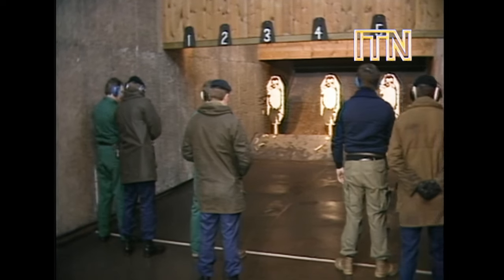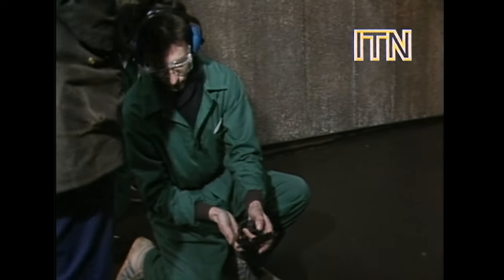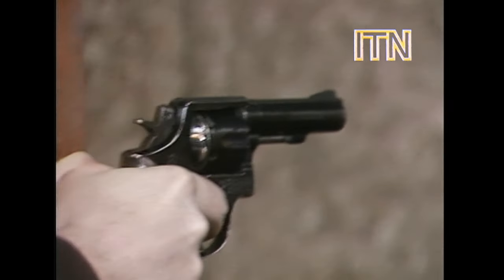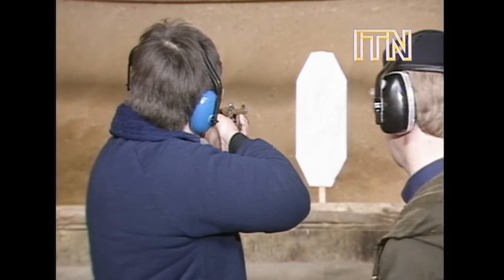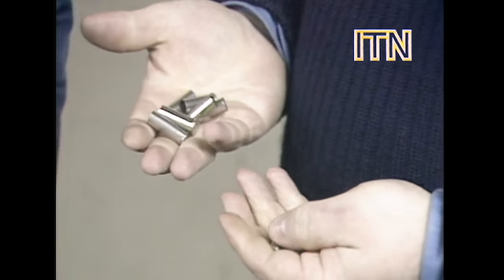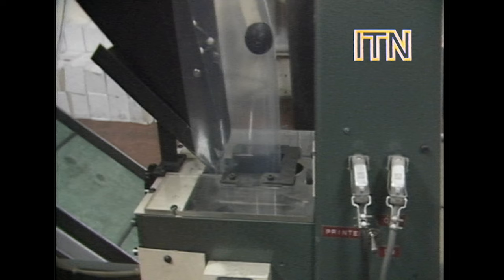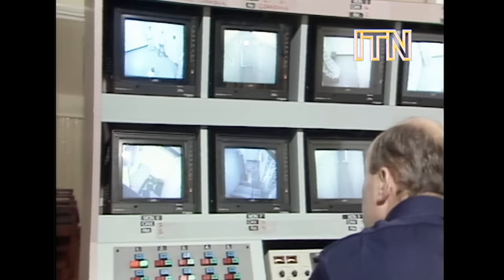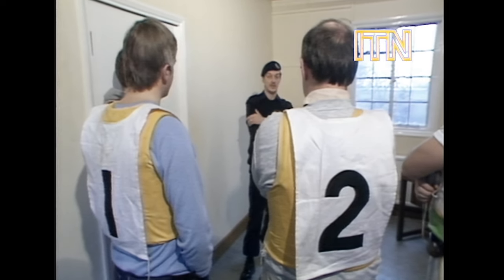Comical 1980s Footage of Met Police Officers in Weapons Training (1987)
On 9 July 1987, ITN filmed officers of the London Metropolitan Police Service as they underwent tactical weapons training at Lippits Hall, the Met's training camp in Essex. While the officers proved capable enough firing revolvers and shotguns on the range, the challenge of going room-to-room clearing an entire mock-up hotel floor resulted in some amusing moments on camera - and some honest feedback from their teachers.